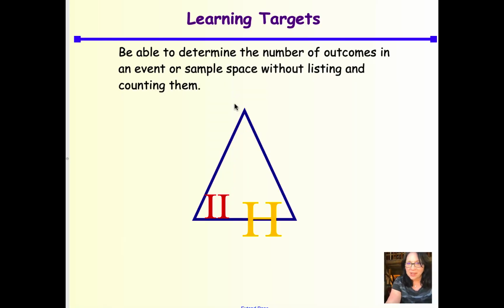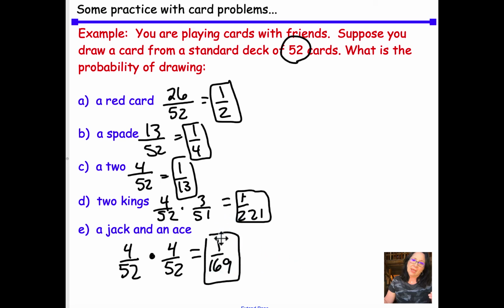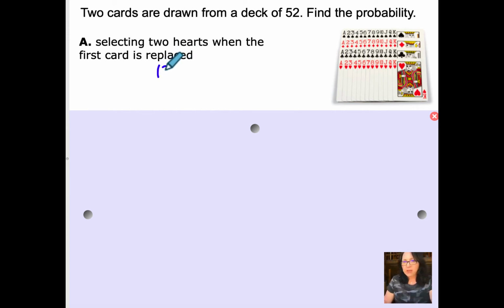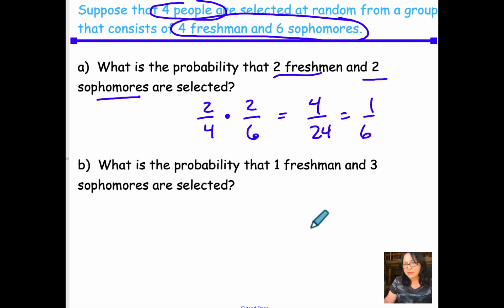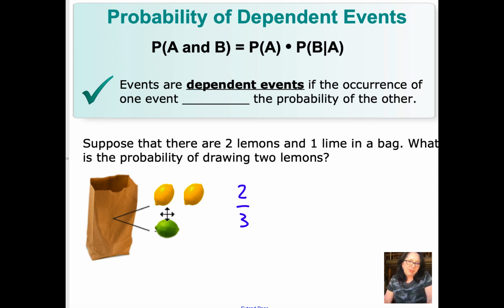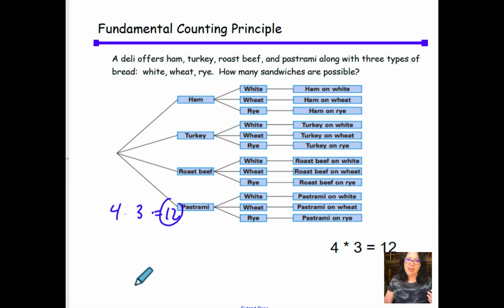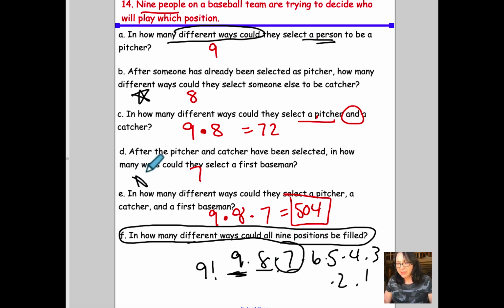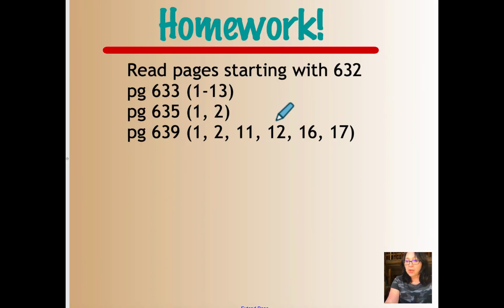A2H CH12 D1 PROBABILITY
ALGEBRA 2 HONORS PROBABILITY
FUNDAMENTAL COUNTING THEOREM